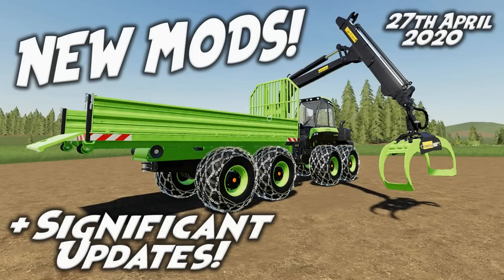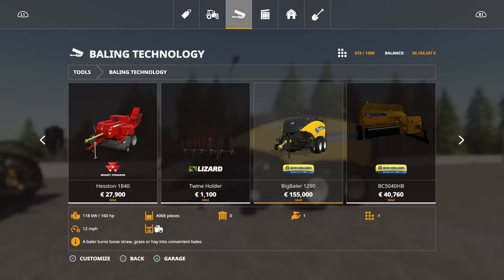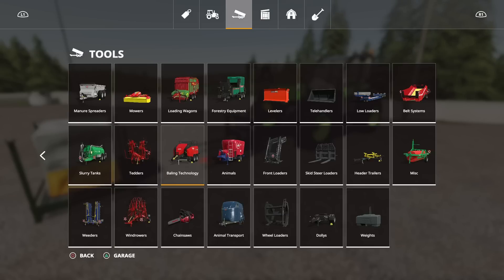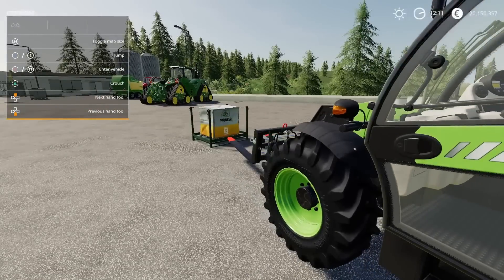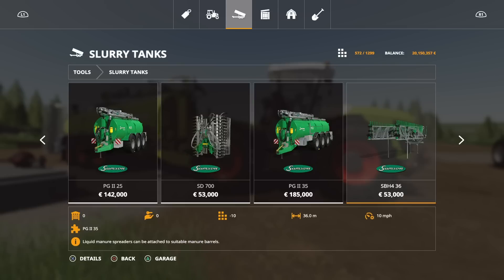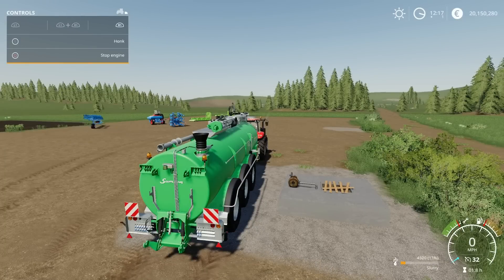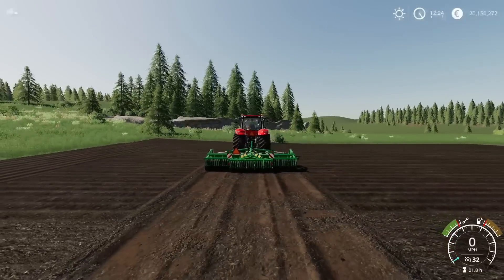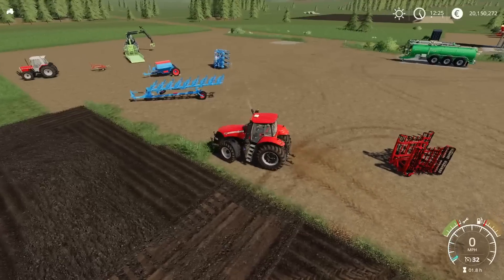NEW MODS + SIGNIFICANT UPDATES Farming Simulator 19 PS4 FS19 (Review) 27th April 2020.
NEW MODS + SIGNIFICANT UPDATES Farming Simulator 19 PS4 FS19 (Review) 27th April 2020. Modhub. GIANTS Software. Focus Home Interactive. What mods do we have? What features do they have? How do they work? How many slots do they use? Find out with me… MrSealyp. DD ModPassion, Holger Sengstock, NicoPix’s, Matt26, ShaRRdY, KamUs, Puszkap, WawioRxaxa & North Modding Company.